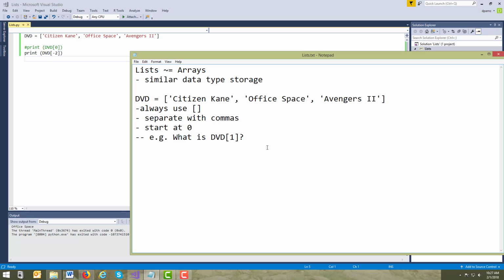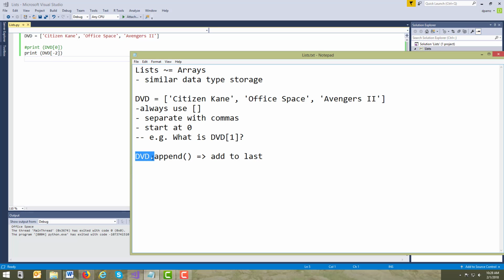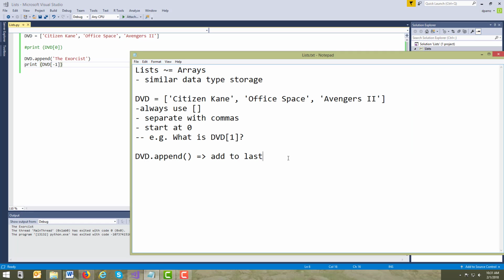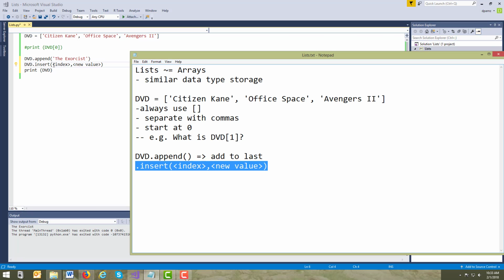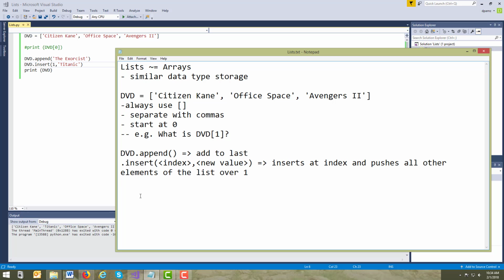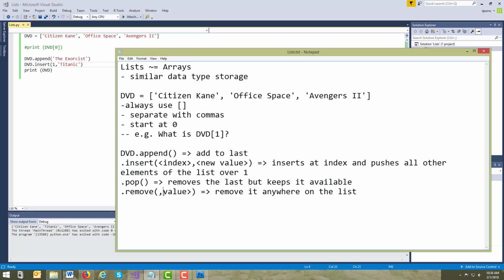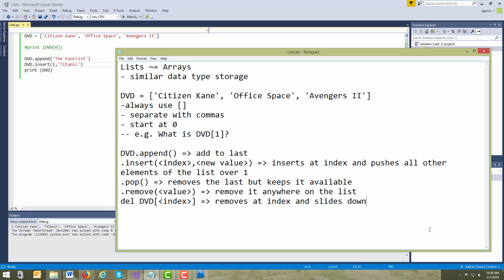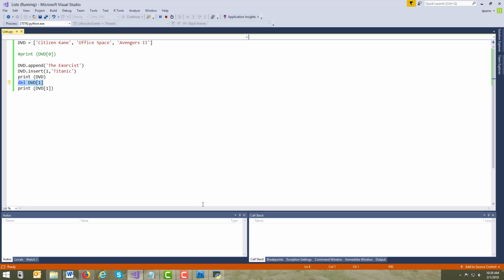Lists II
The second video on lists where we look at how to manipulate items in a list.